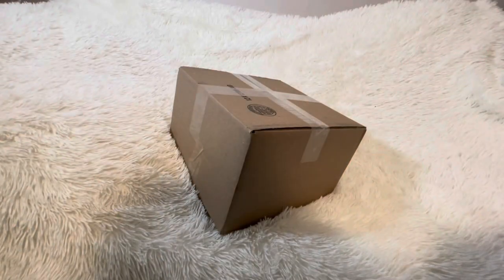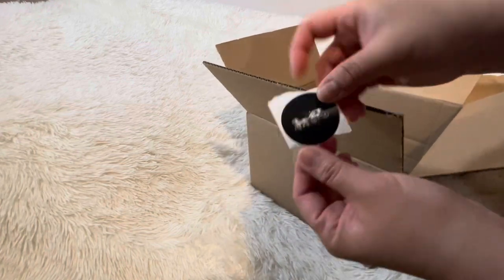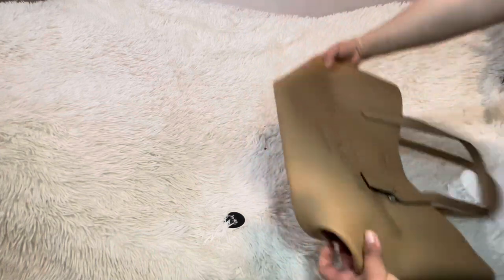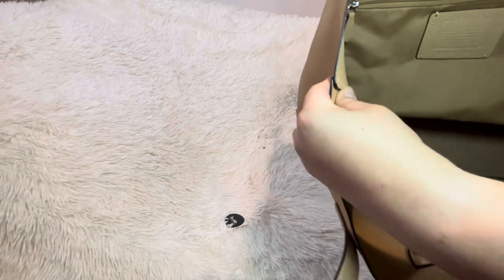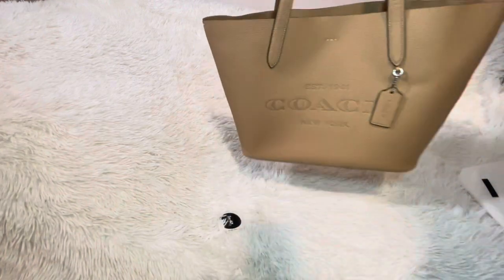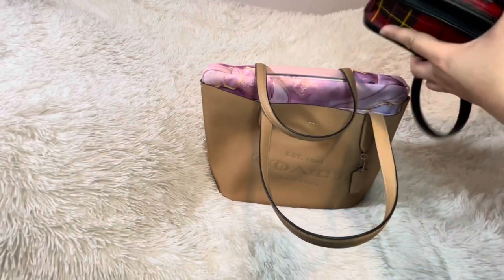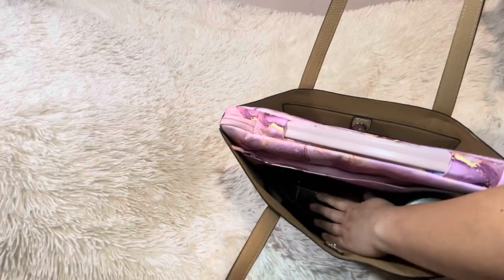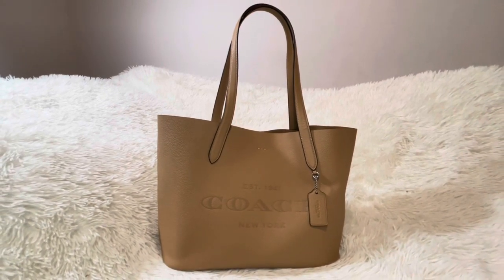What did I get? Gallery Tote or Cameron Tote? Coach Tote | Unbox, What Fits and more! RaqReviews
Hi Lovelies,

I’ve been wanting a nuetral color tote bag.. I’ve been eyeing on this and another tote.. Luckily it went on sale finally yay! … Lets see what can fit inside? Enjoy the video.💕

xoxo
RaqReview

 ⬇️Referal Links Bellow ⬇️

🌸Do you Rakuten when you purchase? -  It is the most used site to earn cash back for your purchases. Use my link below to earn $30 for signing up (llfor first time using the APP/site), After your first $30 purchase:

RaqReviews

❤️Product Details
❤️Coach Cameron Tote

Natural pebble leather
Inside zip pocket
Snap closure
Handles with 10" drop
13 1/2" (L) x 10 3/4" (H) x 5 1/2" (W)
Style No. CC050